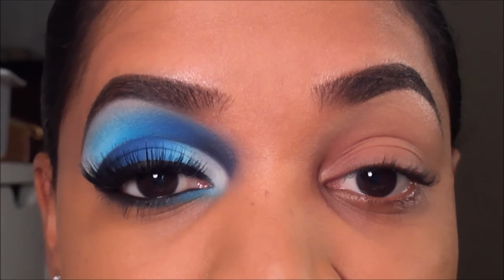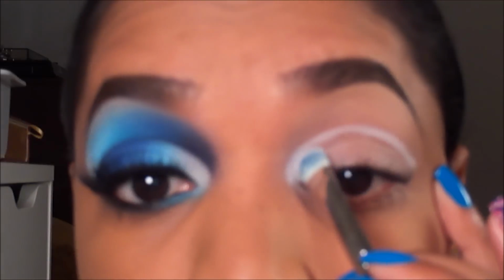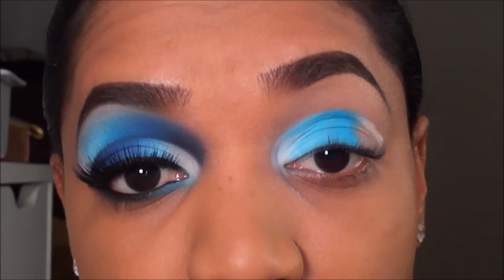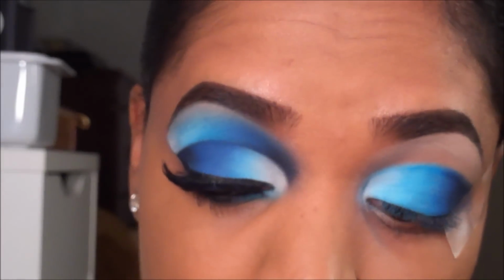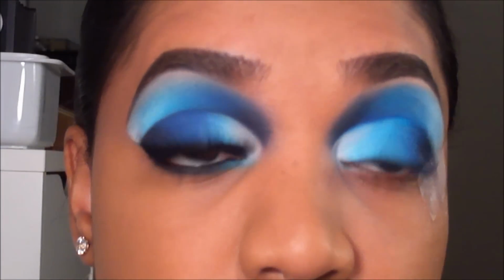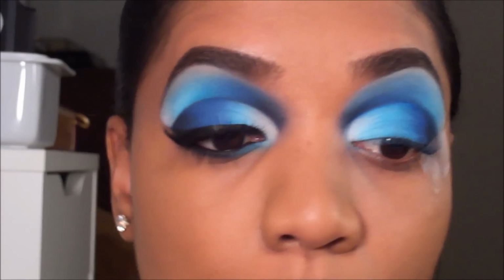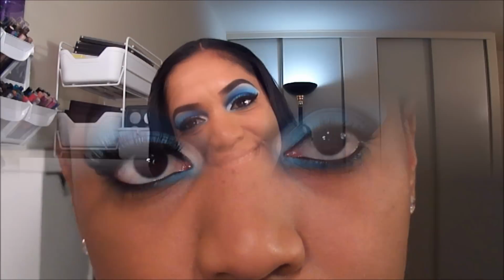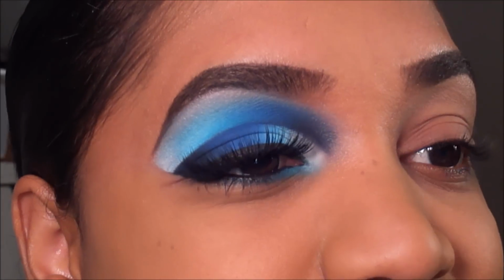MAKEUP TUTORIAL | MAJOR BLUE Reverse Cut Crease Look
On my nails:
OPI Ogre The Top Blue Nail Lacquer with Ciate Caviar Pearls in Prom Queen

thefancyface